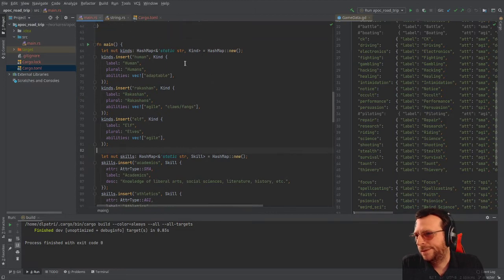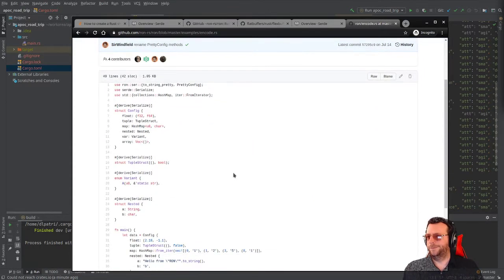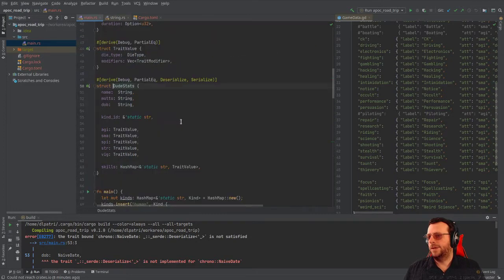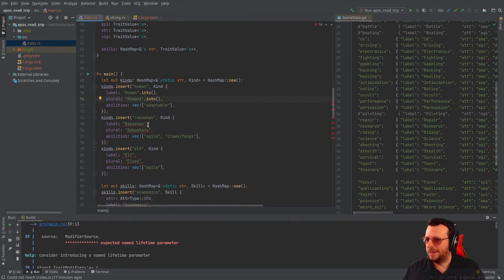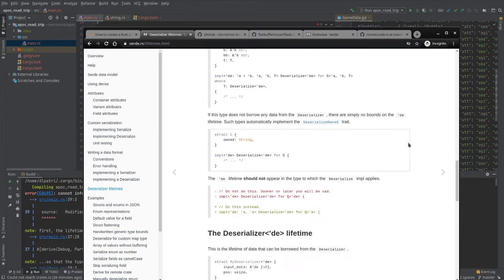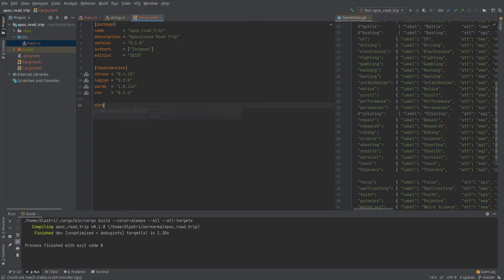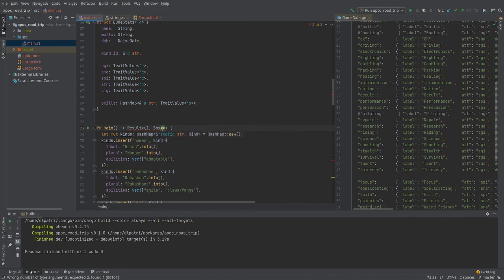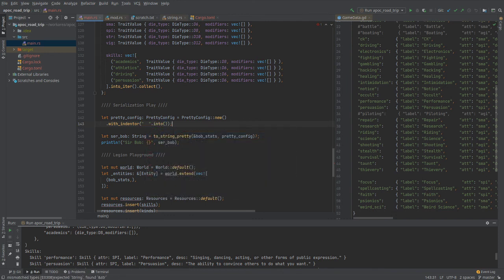Strings, &strs, and Lifetimes - Inigmas takes the data model into an odd direction with String keys.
We're embarking on a Game Development journey with Rust and (maybe) Godot. These aren't tutorials, per se, but rather the journey of an "enterprise" developer trying to make a game with unfamiliar programming languages and tools.

In "Strings, &strs, and Lifetimes", Inigmas fiddles with "string" types and lifetimes in Rust; all while trying to serialize various types using Serde and the RON data format.